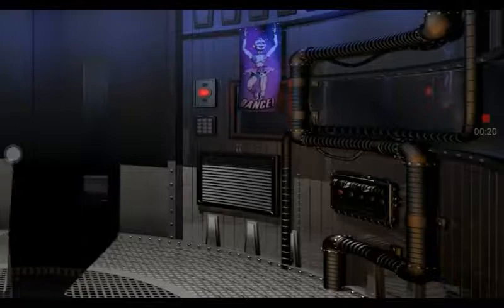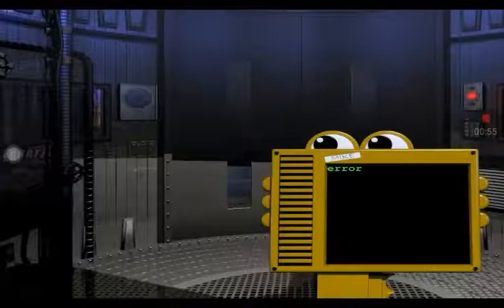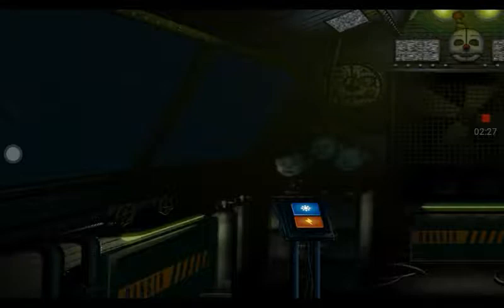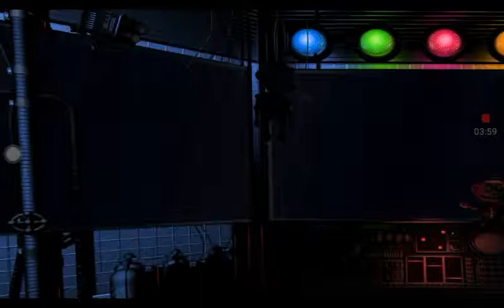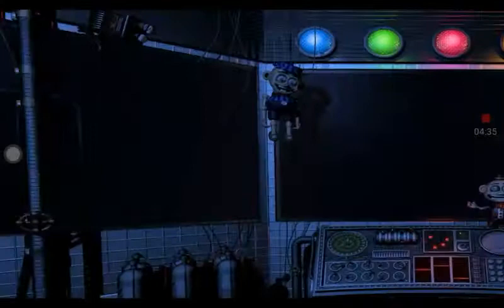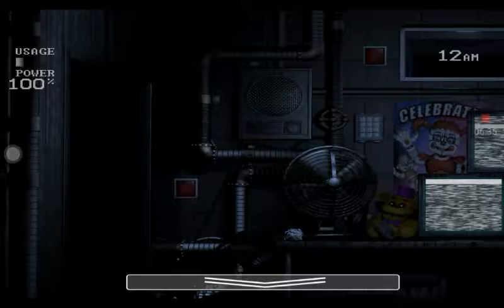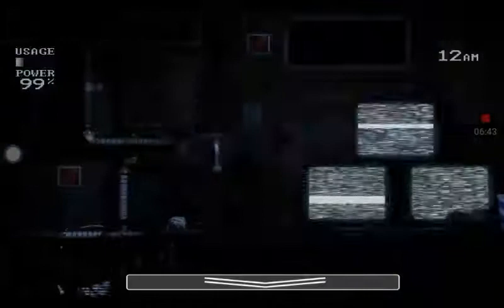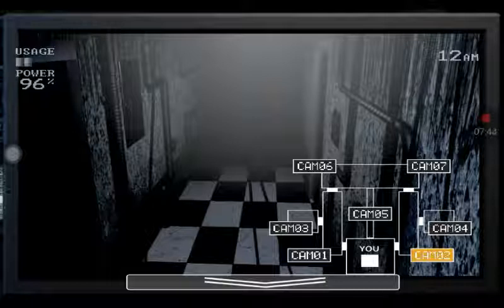FnaF: Sister Location Android First gameplay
Just text the game :)))
However, dunt forget to like DAT video, have fun